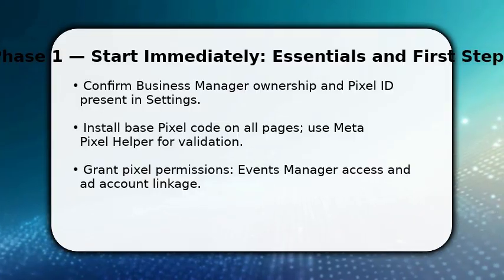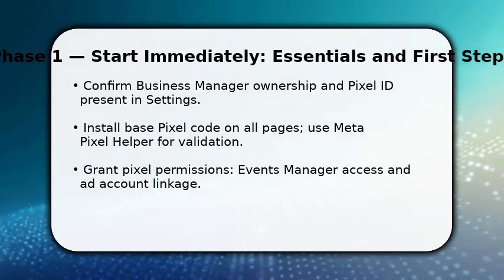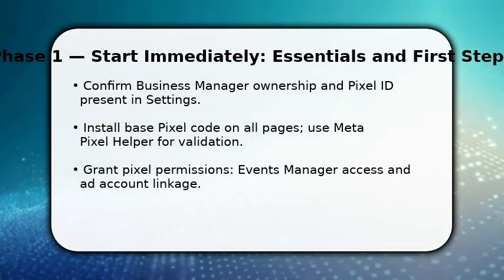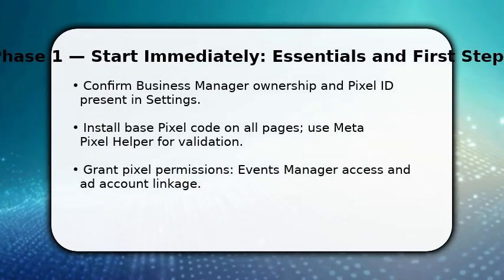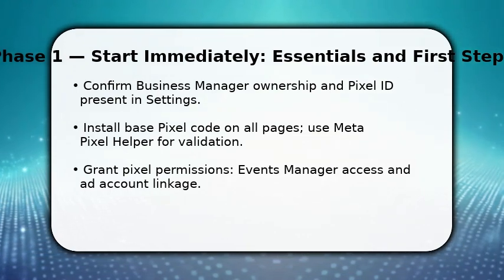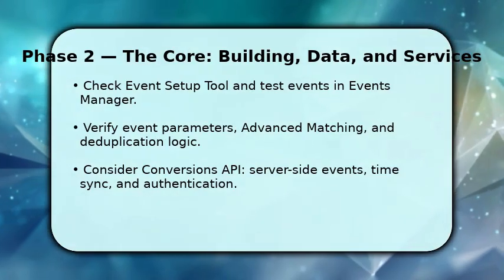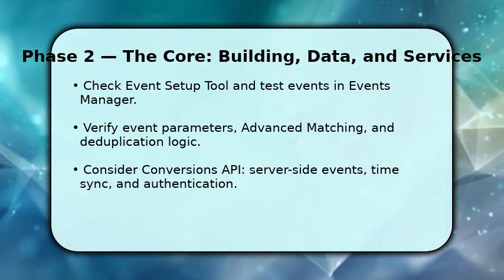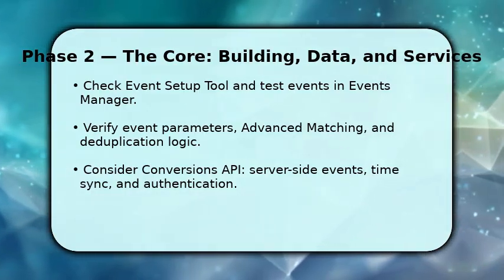How to Fix Your Meta Pixel Is Not Active - Full Guide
How to Fix Your Meta Pixel Is Not Active - Full Guide | 🔒 Surfshark VPN Deal — Stay private and secure. $1.99/mo + 3 Months Free ▸

Discover the essential steps to reactivate your inactive Meta Pixel on YouTube, ensuring accurate tracking and analytics for your content. This comprehensive guide covers troubleshooting common issues such as cache clearing, code verification, integration with Google Analytics, and confirmation of active status.